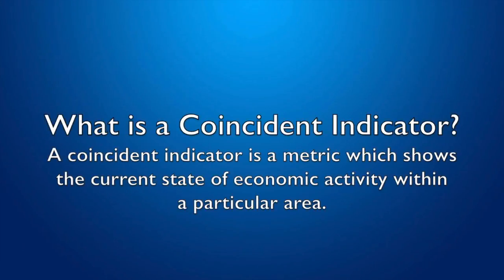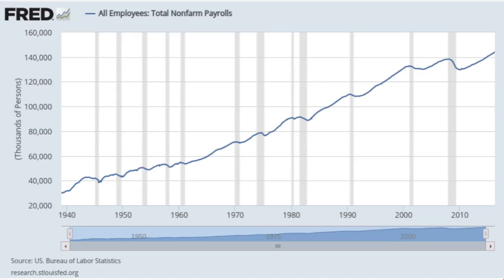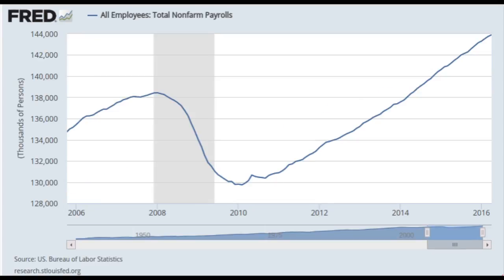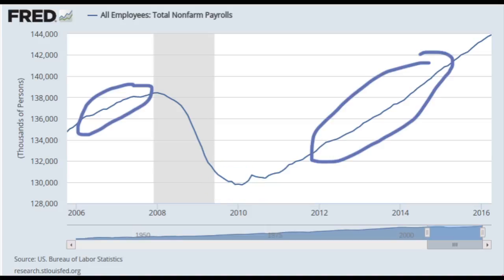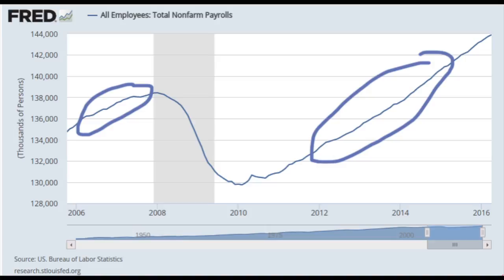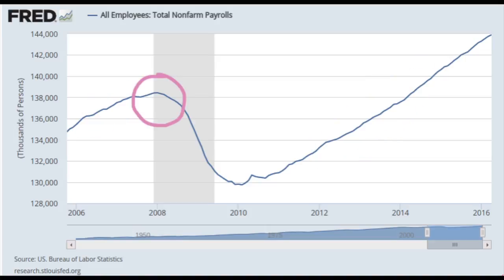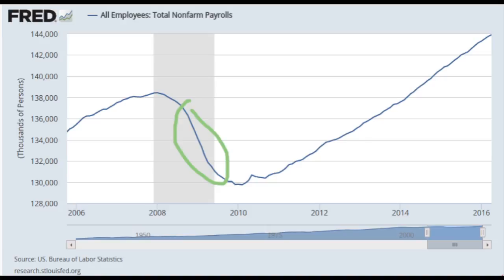Unit 5 Summative Assessment - Business Cycle: Coincident Indicators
For our Economics class, I had to create a video explaining what a coincient indicator is and using other resources to further explain.